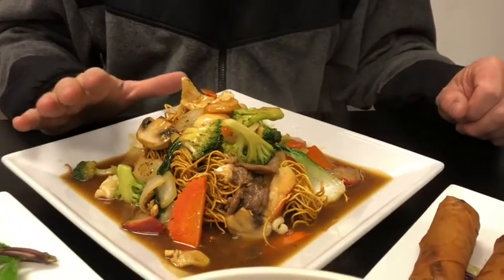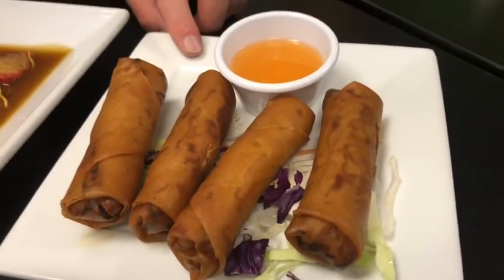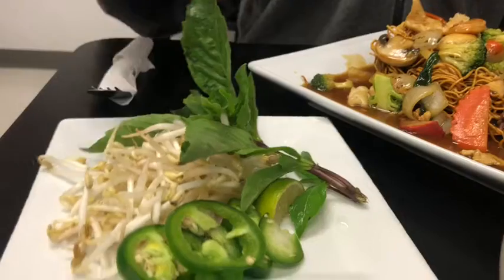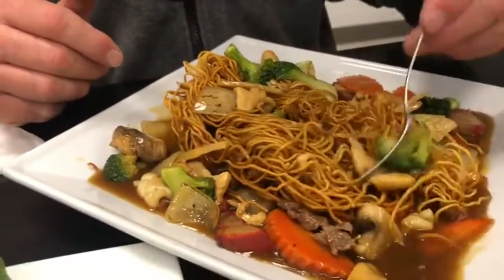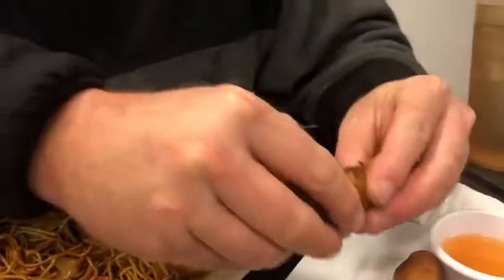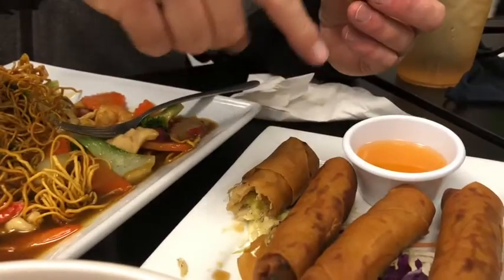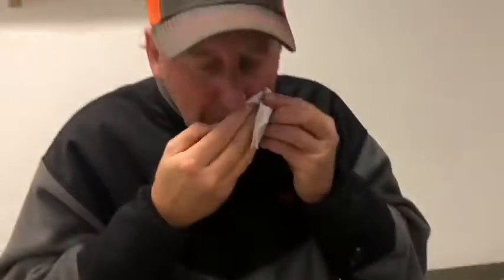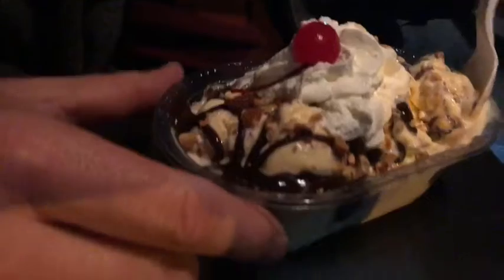Wasting all my money going out to eat! Dinner at Thai Taste, dessert at Braum’s. Hot fudge sundae